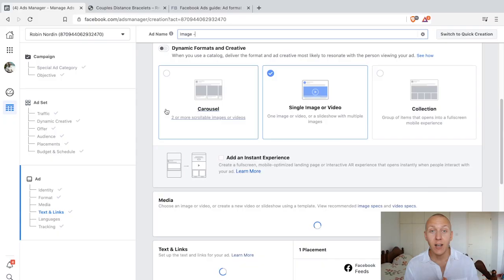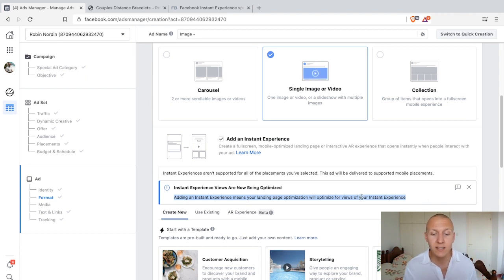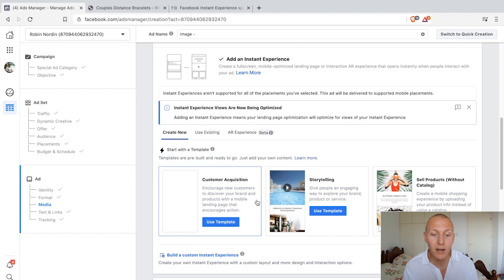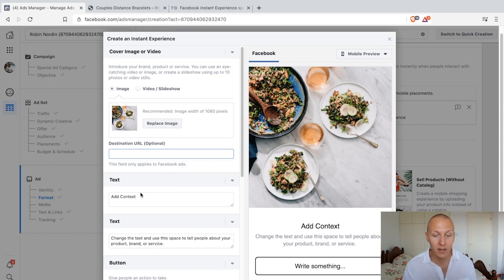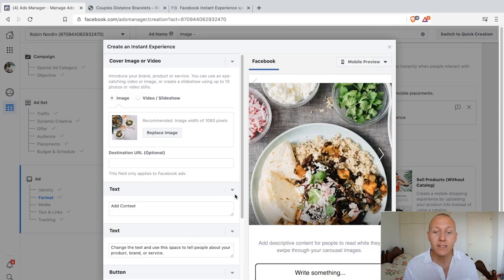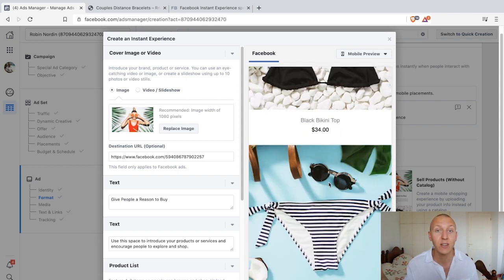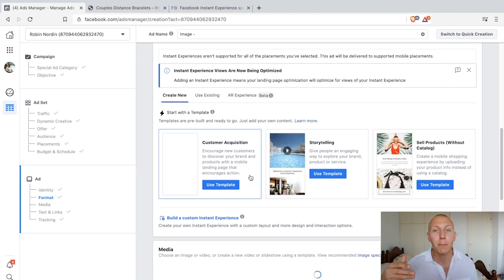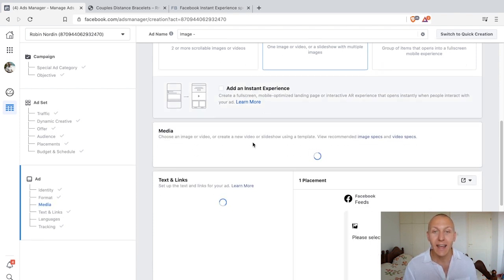Add An Instant Experience